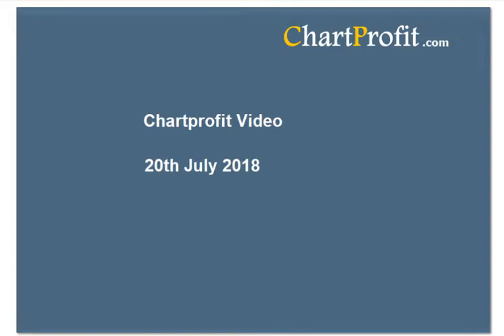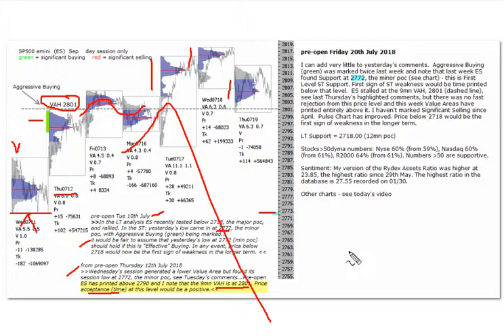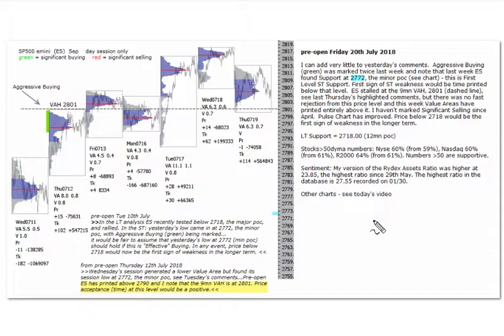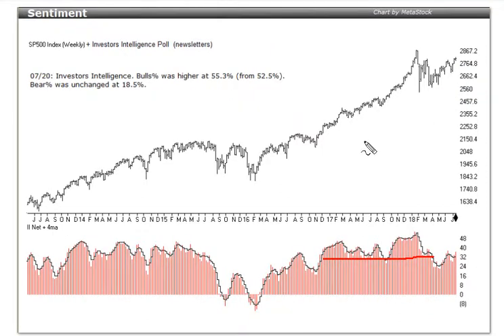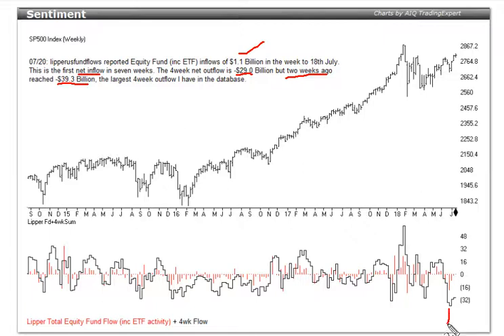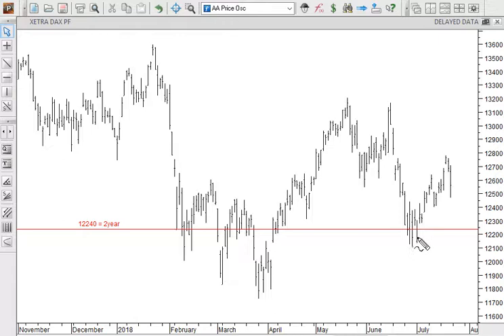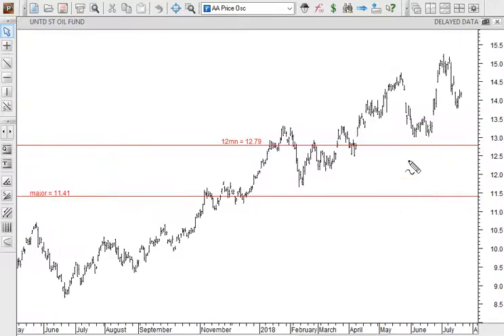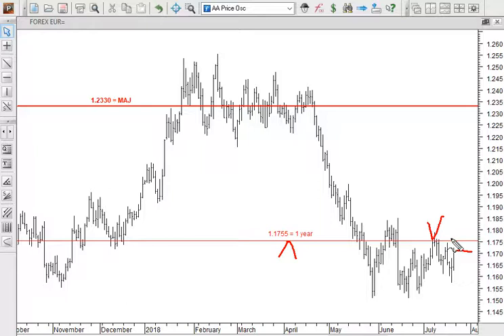Stock Market Review 20th July 2018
S&P 500 emini analysis and stock market review for the week from Chartprofit. Includes key chart support and resistance levels, stock market sentiment, bonds, forex and commodities. Oil and gold charts are also discussed.